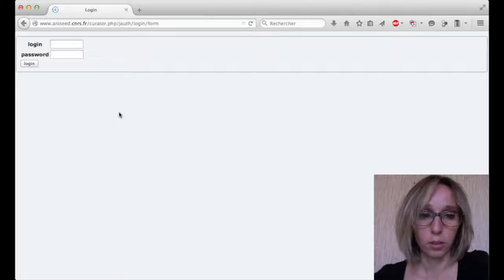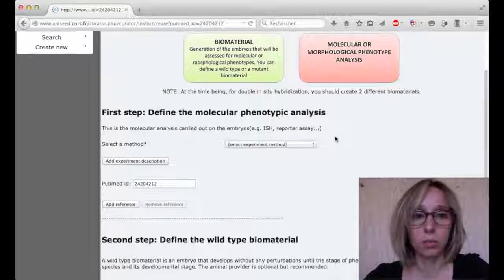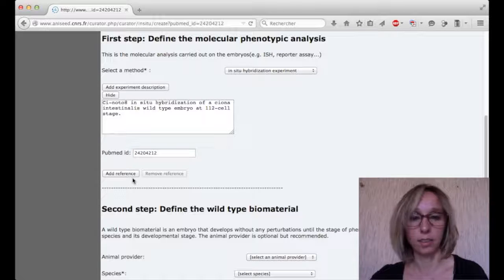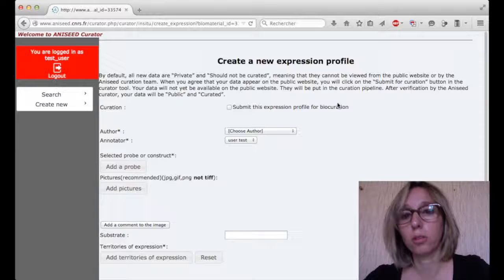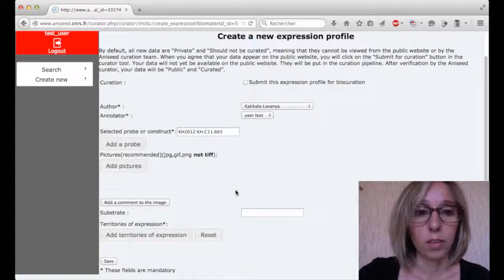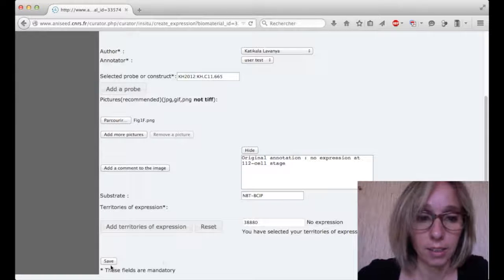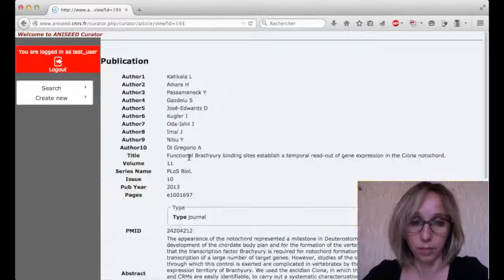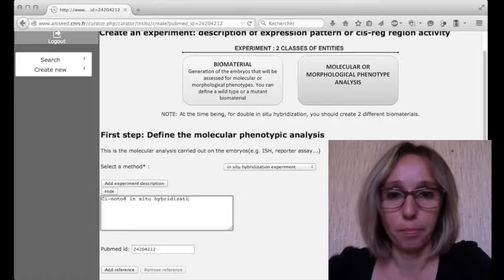ANISEED TUTO - Entering data from an article PART2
Video Tuto PART2 on how to enter data from an article on ANISEED